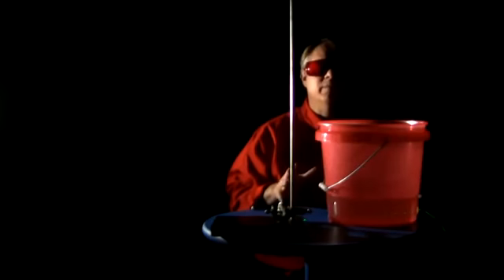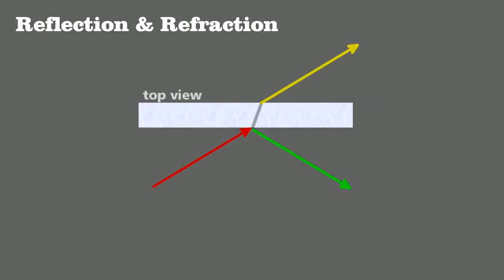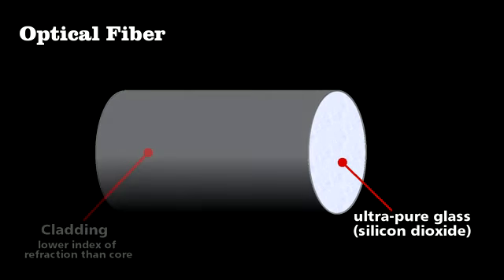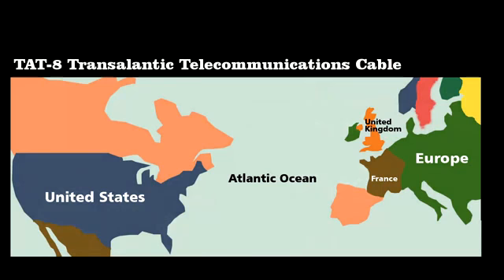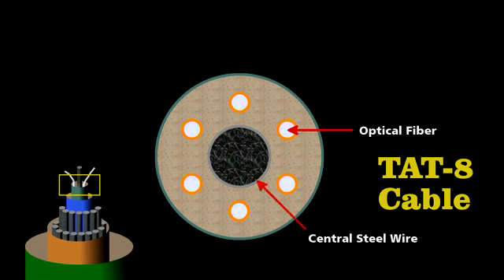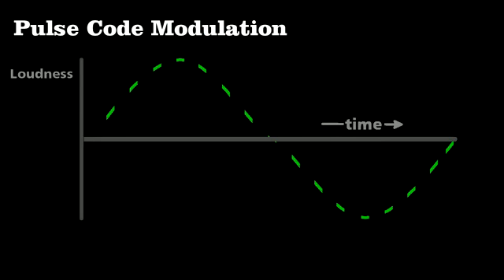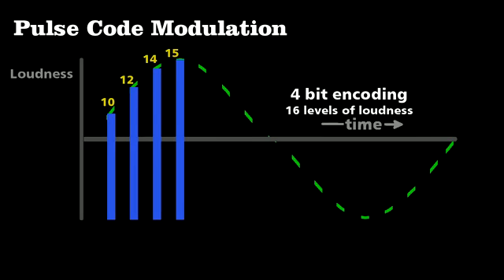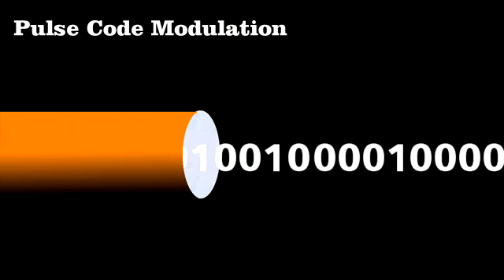Fiber optic cables - How they work